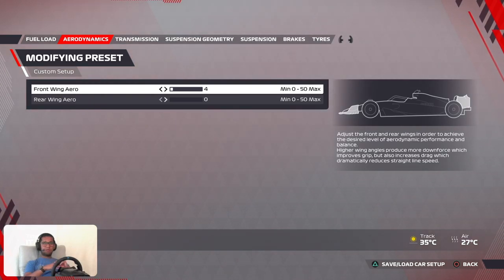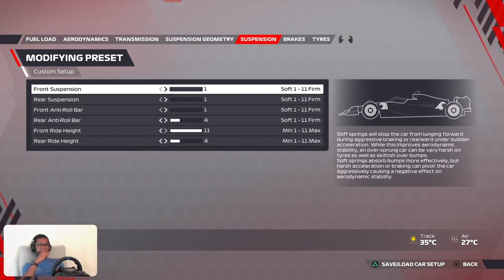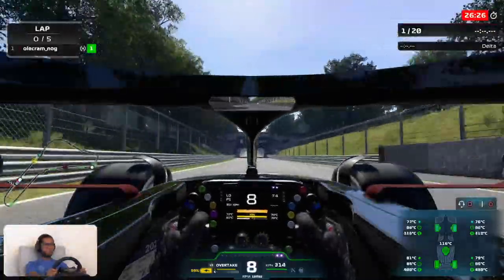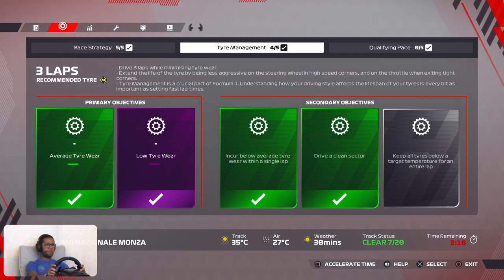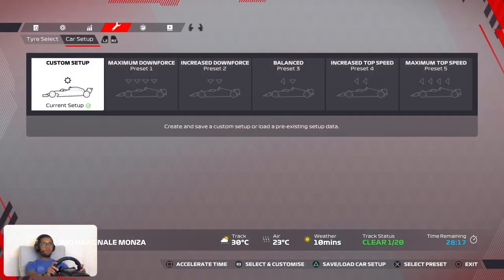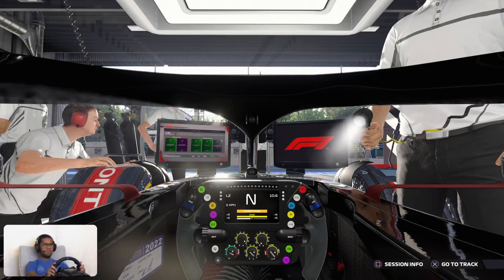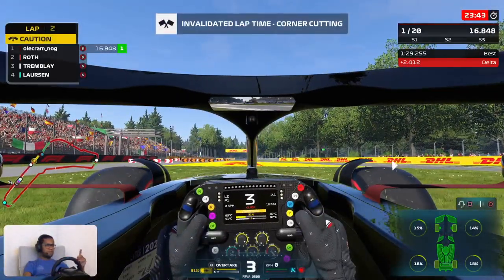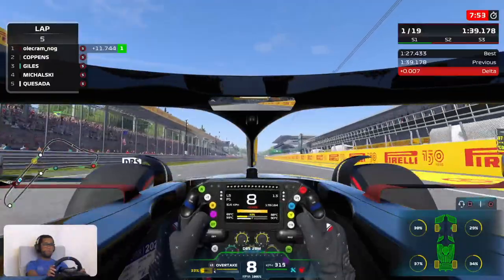#25 | F1 22 | Weekly Event Monza GP 🇮🇹 Free Practices + Setup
Recovery streaming after being 🤒. Weekly Event Monza GP 🇮🇹 Free Practices + Setup
🎬 * Edited Version*

Sessions:
0:00 Streaming agenda & Notes
2:50 Picking a Time Trial Setup
10:00 Analysing the Time Trial Setup
22:00 Weekly Event Settings
23:10 FP1 Monza GP 🇮🇹 Weekly Event
50:40 FP2 Monza GP 🇮🇹 Weekly Event
1:17:23 FP3 Monza GP 🇮🇹 Weekly Event

 • If you liked the content please give me a 👍🏽
 • If you have any suggestions, please let me a comment, it will be really appreciated 💬

Streaming Schedule:
 • ⏰ Tuesday: 19.30h - 21.30h CEST
 • ⏰ Thursday: 19.30h - 21.30h CEST
 • ⏰ Sunday: 19.30h - 21.30h CEST

My Setup:
 • PS5
 • PS5 HD Cam
 • Logitech G923
 • Rocker X Apex Racing Rig
 • SteelSeries Arctis 1 Wireless Gaming Headset
 • In the past with the PS5 DualSense Controller